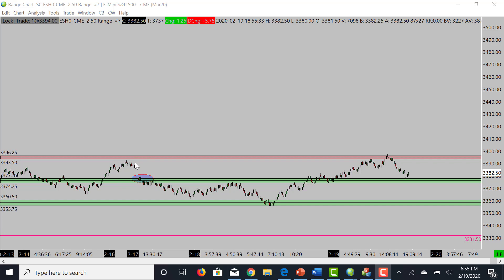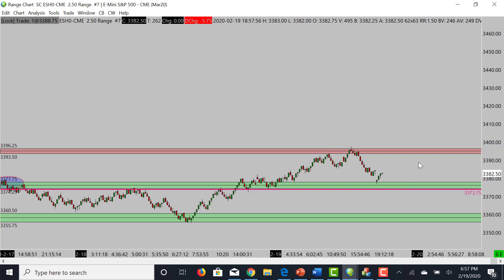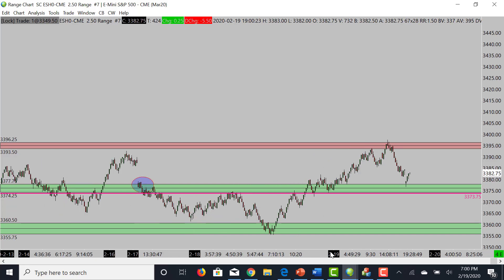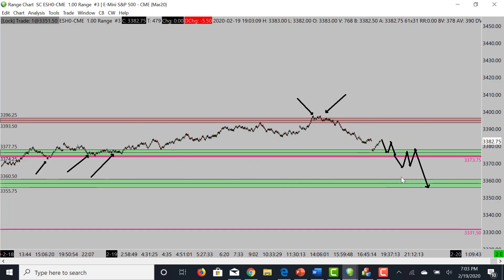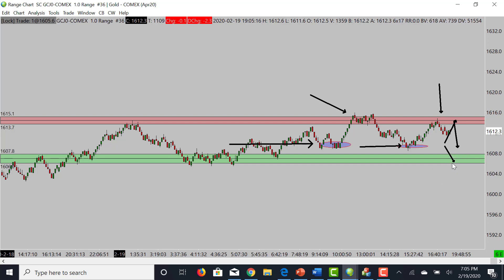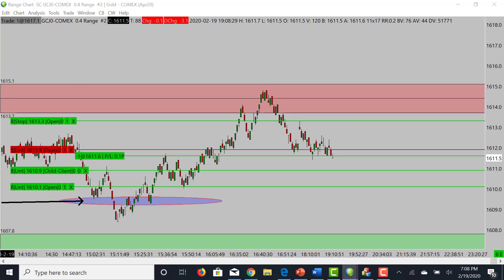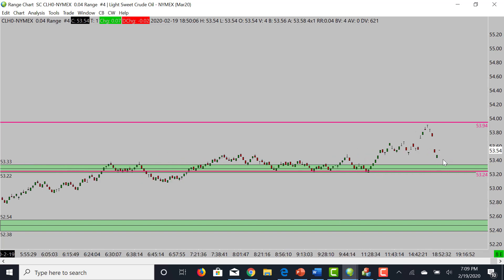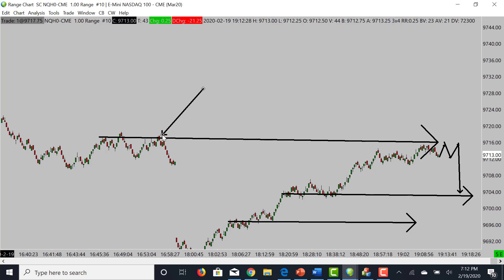.Market Analysis 02.19.2020 || thefundamentaltrader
Hey guys, today market analysis is up, hope you enjoy!

Sign up to our FREE Trader training.

Do you want to know what you will learn when sign up to TRADEPRO Academy. 💻🗠

You will receive the first lesson of our 6 valuable courses.

Every morning we trade the US Open with our members.

Want to join us in our exclusive live trading room (Pro & Elite)

Check out our professional options trader course, included in the swing trader package here:

If you want to learn how to trade in the stock market, our beginner foundations course is available in any of our packages, learn more below: